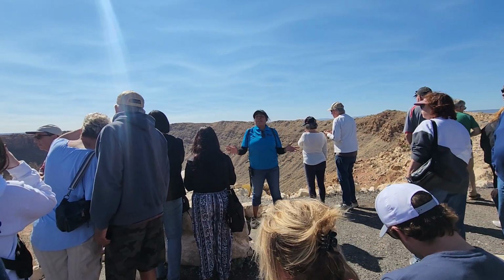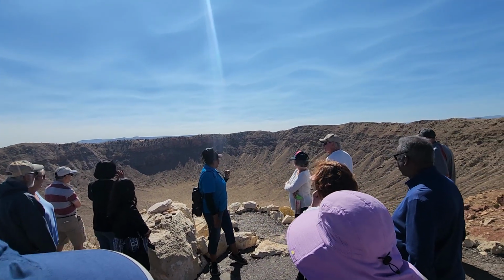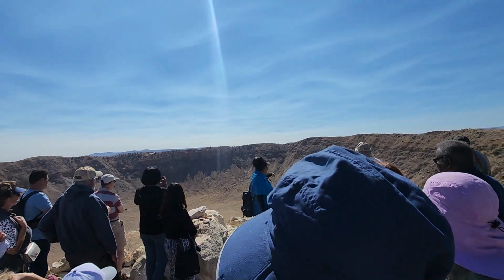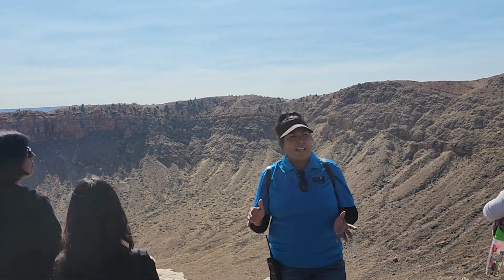BARRINGER METEOR CRATER IMPACT GROUND ZERO*10.15.23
Barringer Meteor Crater and Its Environmental Effects. Forty-nine thousand years ago ( guesstimate 😆based on unreliable radiometric dating methods 😁possibly only a few thousand years only😂), a large 30 to 50 meter diameter iron asteroid impacted the Colorado Plateau in northern Arizona. The resulting massive explosion excavated 175 million tons of rock, forming a crater nearly a mile wide and 570 feet deep.